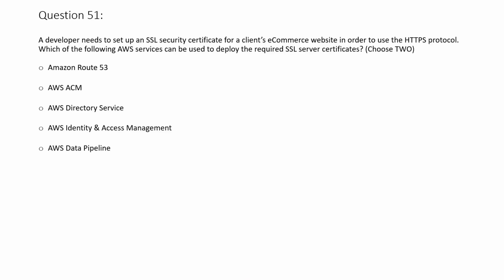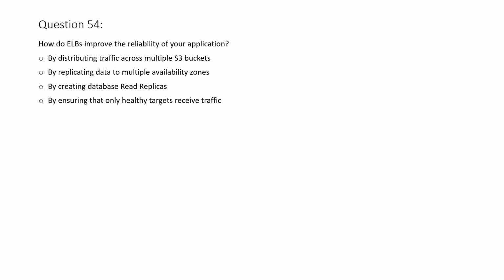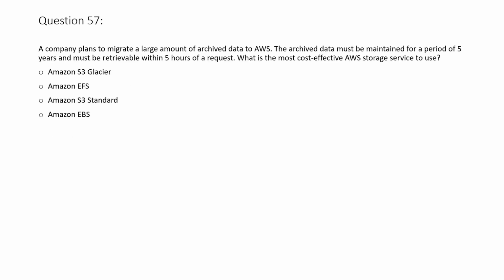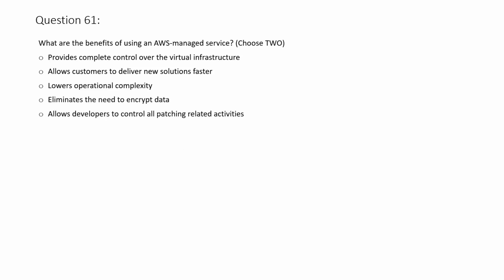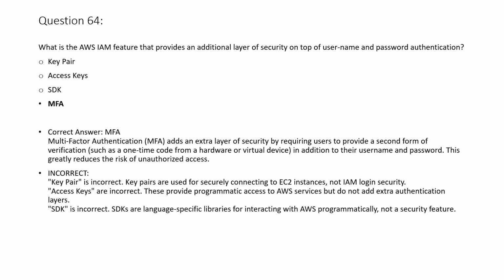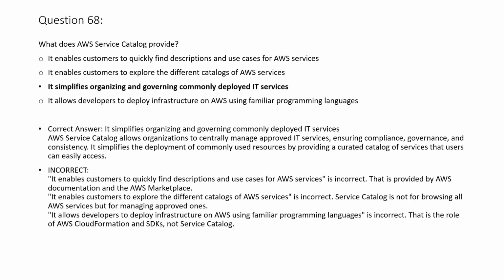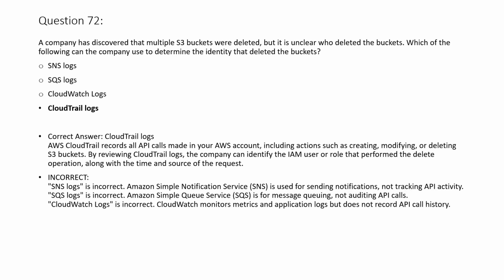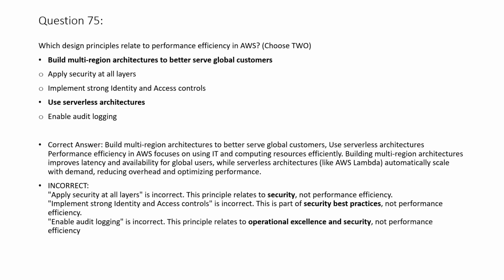AWS Cloud Practitioner exam (CLF-C02) Set 3 – 2026 Real Exam Questions and Answers with Explanation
Are you preparing for the AWS Certified Cloud Practitioner (CLF-C02) exam in 2026?
This video is designed to help you pass on your first attempt
📘 In this video, you’ll get:
✅ 25 Important Real Exam-Level Questions
✅ Clear & Simple Explanations for every answer
✅ Updated concepts as per latest AWS CLF-C02 syllabus
✅ Perfect for beginners & non-technical learners
🎯 Who should watch this video?
• AWS beginners
• Students & freshers
• IT & Non-IT professionals
• Anyone planning to get AWS Certified in 2026
📌 Why this video?
✔ Easy-to-understand explanations
✔ Exam-oriented questions
✔ Saves time & boosts confidence
🔥 If you’re serious about AWS certification, don’t miss this video!